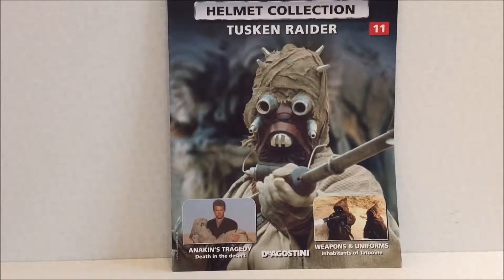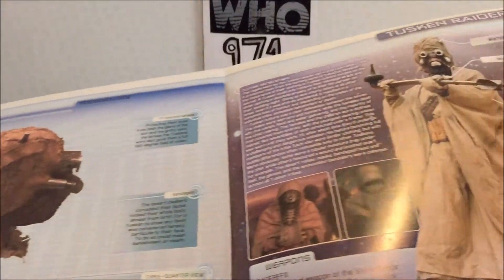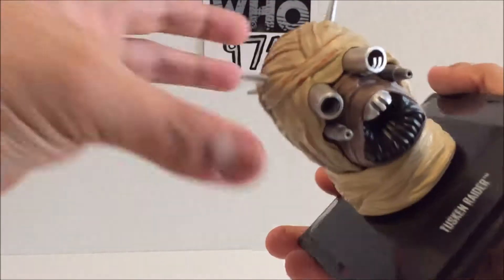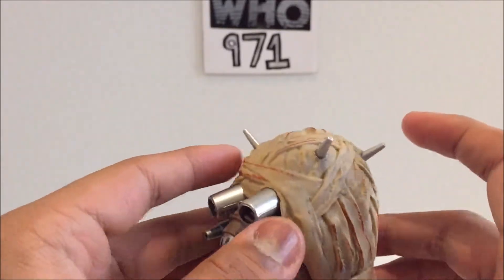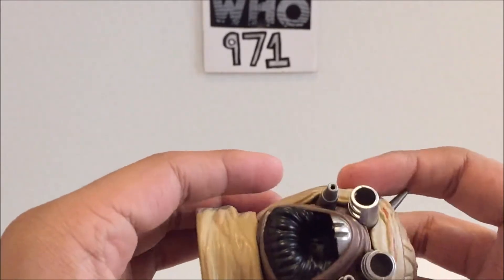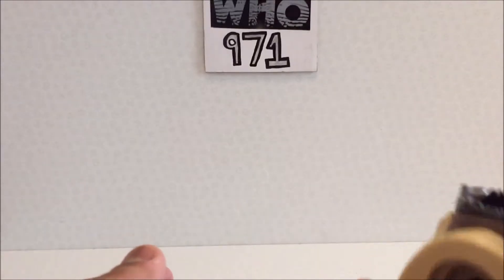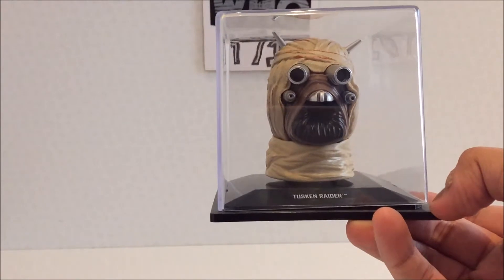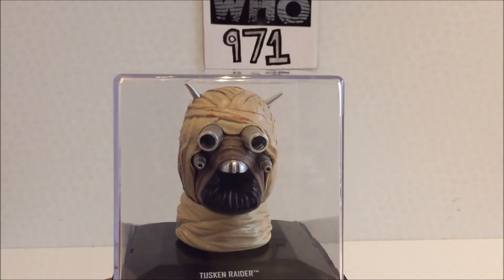Star Wars Helmet Collection Issue 11 Tusken Raider Helmet/Head Review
This will be a review on my Star Wars Helmet Collection Issue 11 Tusken Raider Helmet/Head.